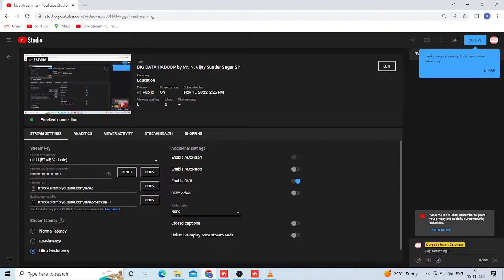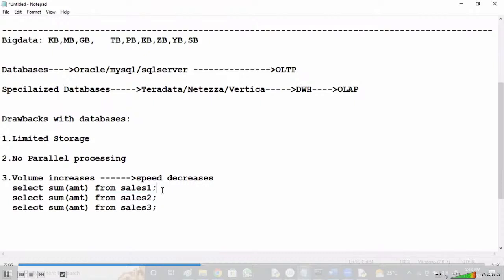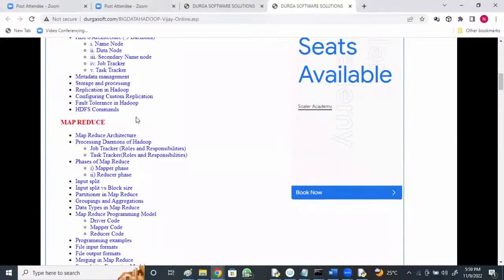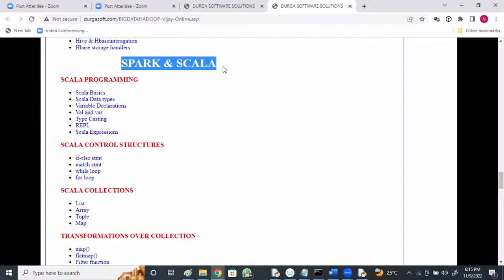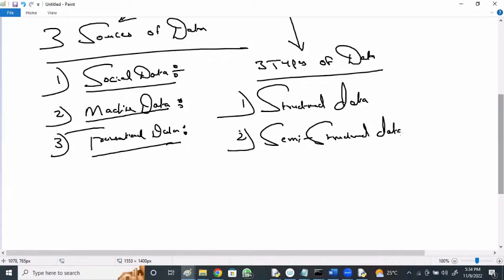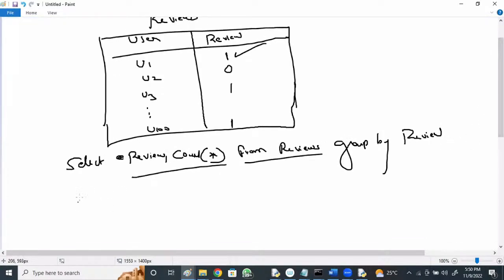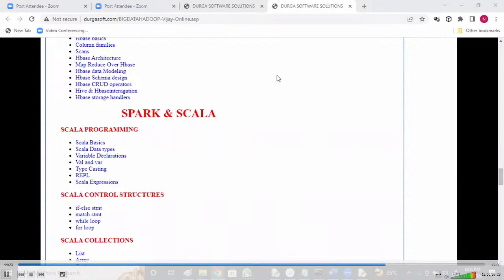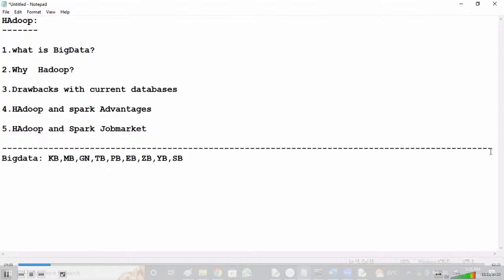BIG DATA HADOOP by Mr. N. Vijay Sunder Sagar Sir